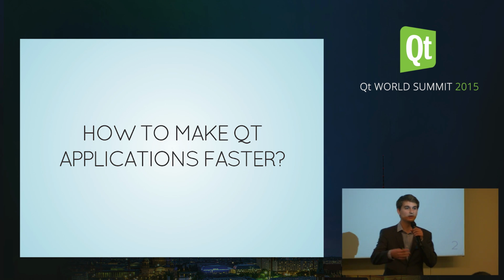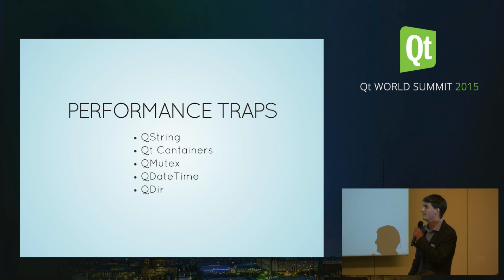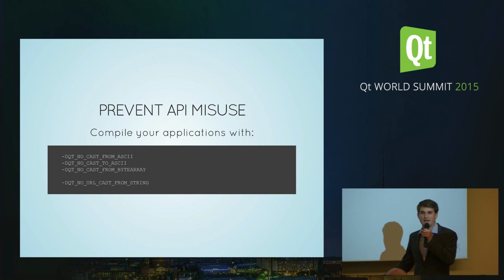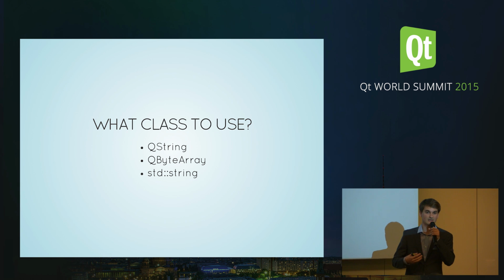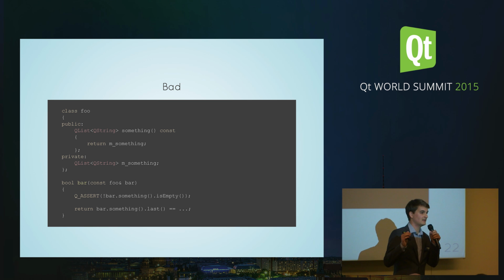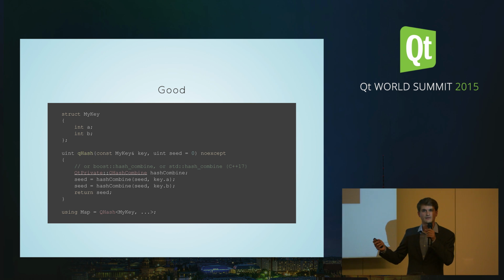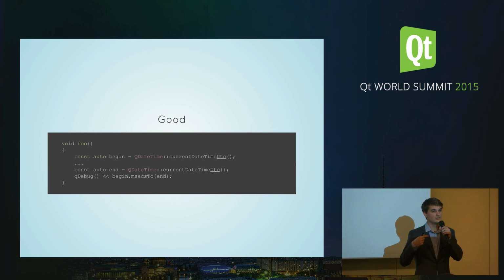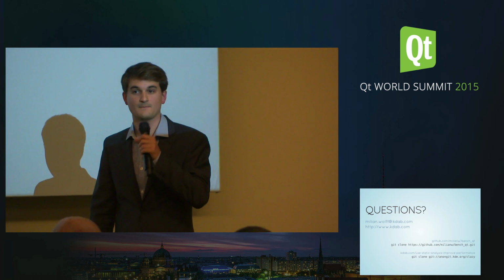QtWS15- Optimizing Qt Application Milian Wolff, KDAB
Optimizing Qt Applications:
The Qt libraries are highly versatile and offer a nice API for writing applications with. From simple graphical interfaces to complex client/server architectures, Qt offers the tools to get the job done.

But, just like with any other abstraction, it is sometimes not straightforward what will happen behind the scenes. This can have detrimental effects on the performance of your application, when seemingly innocent code wreaks havoc on your cache lines, hardware threads are starved and the graphical interface freezes.

This talk will look at such situations, shows you how to analyze the hotspots and presents solutions to some common performance pitfalls in Qt code.